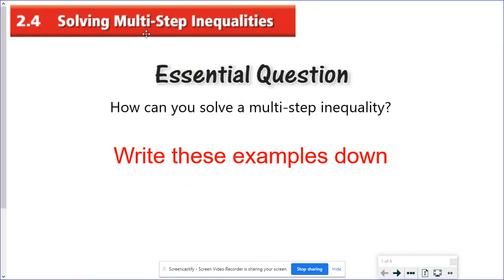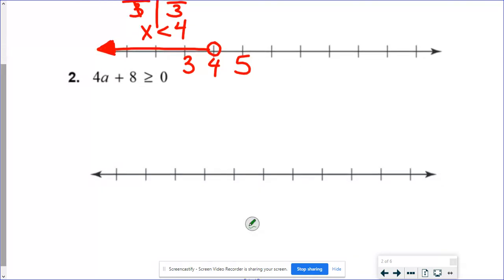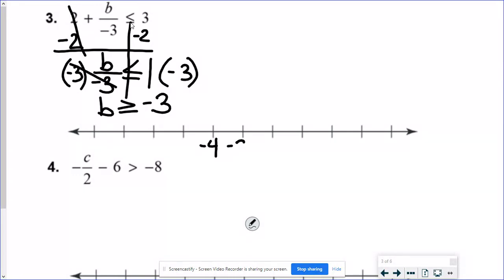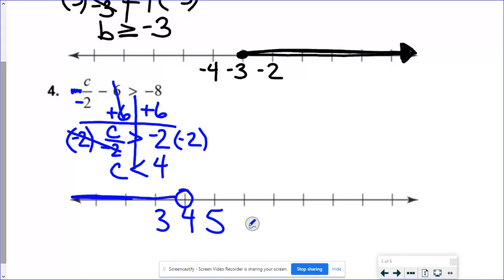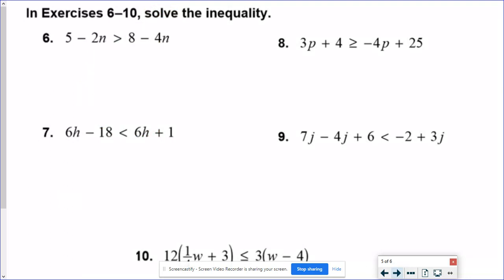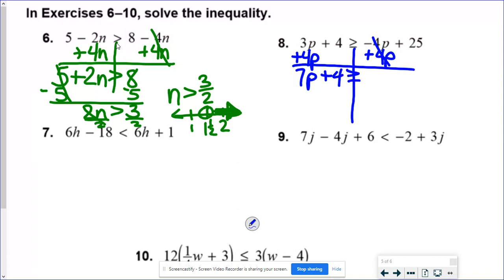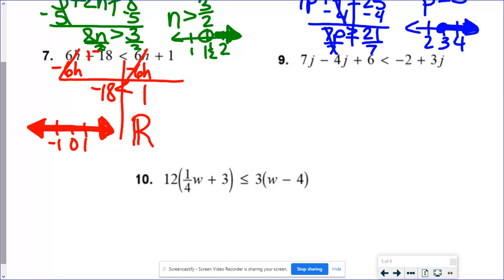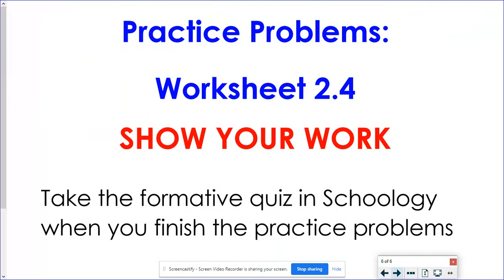Solving Multi-Step Inequalities